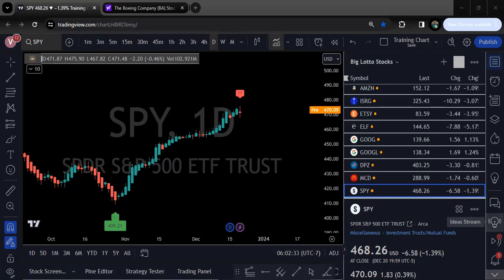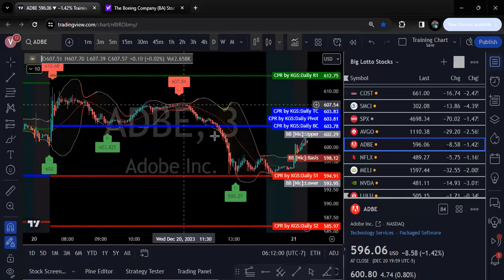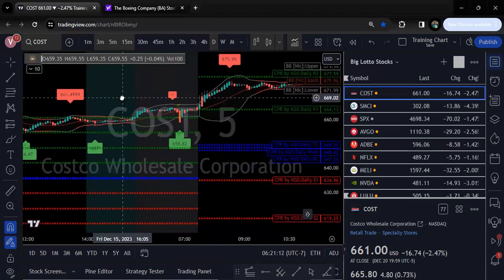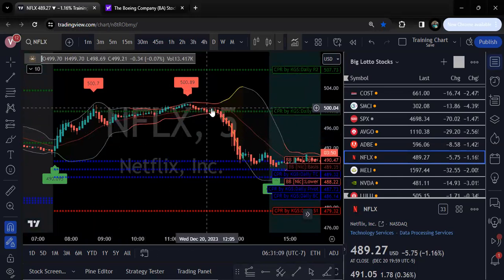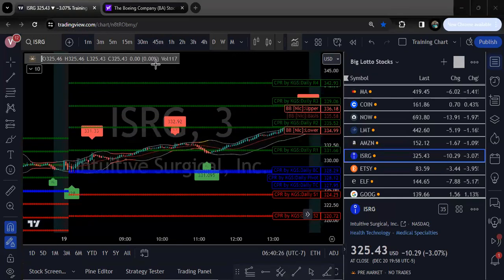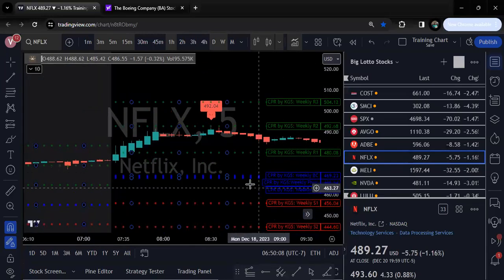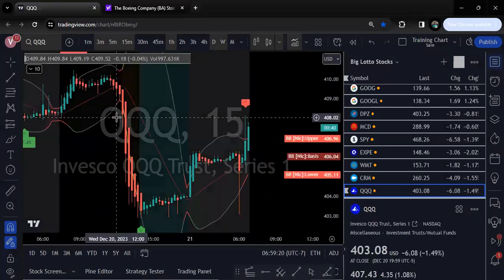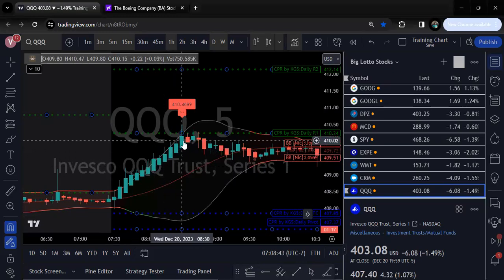How to Trade Bollinger Band Squeeze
Pre Market Analysis Thursday 12/21/23